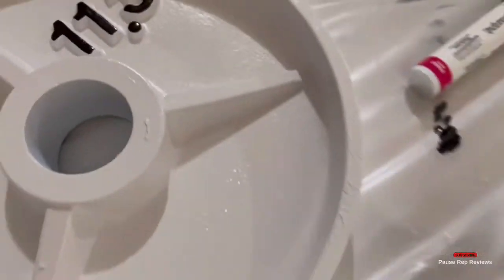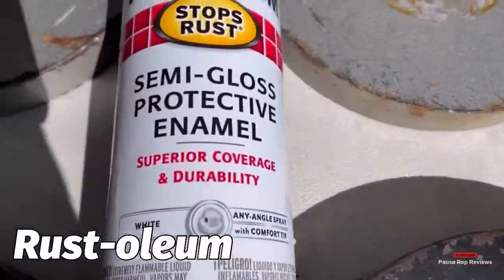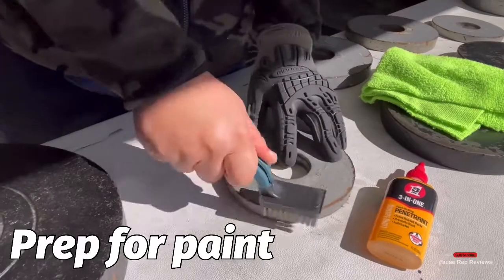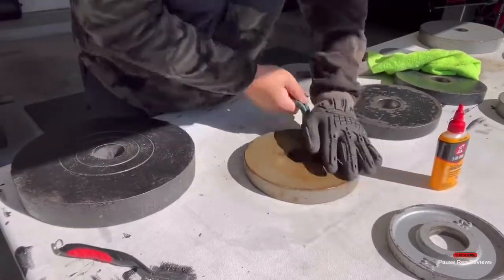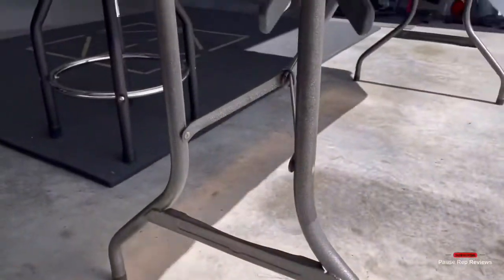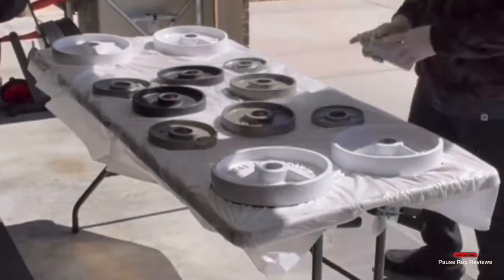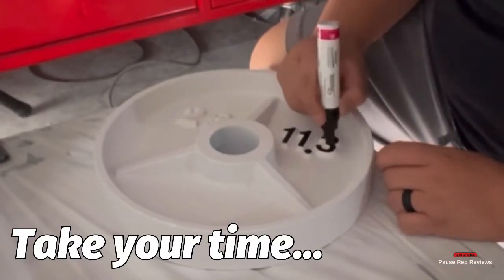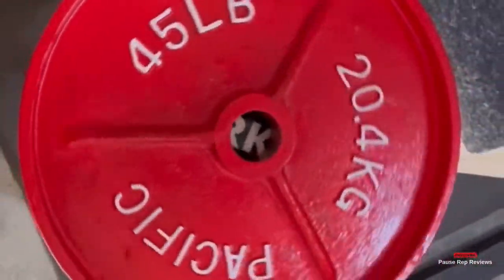Restore Renew Weights in 4 Minutes - Remove Rust (Restoration) Fast